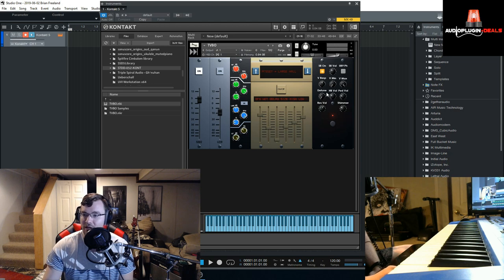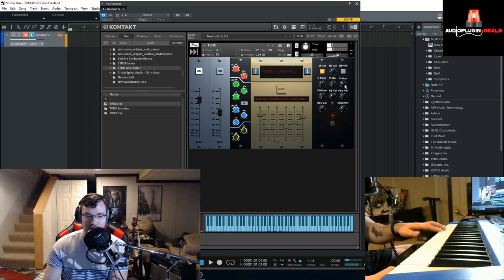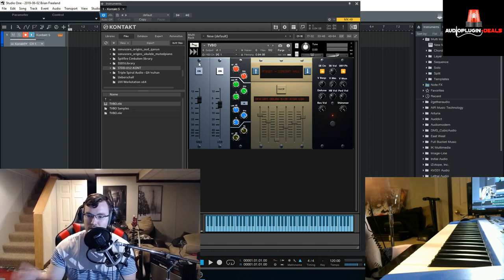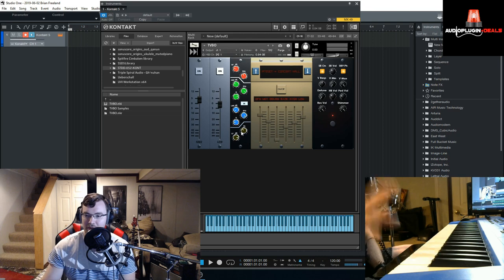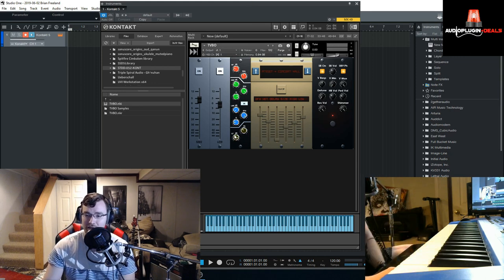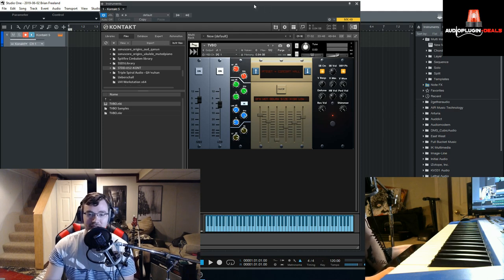TVBO Studio Grand Piano Walkthrough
Play us a song, piano man…

The TVBO Studio Grand Piano is an impeccable Kontakt library by Sampletekk. Please note: this library does require the full version of Kontakt, as opposed to the free Konkakt Player.

Buy TVBO Studio Grand Piano (save up to $200 with rewards)